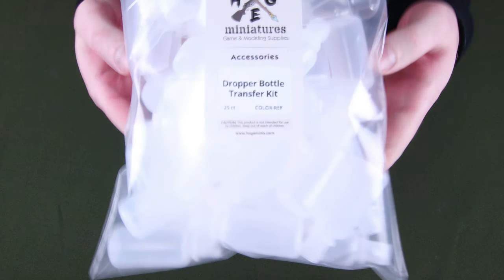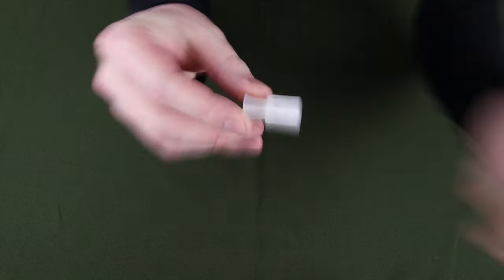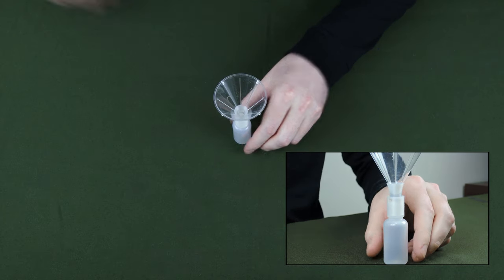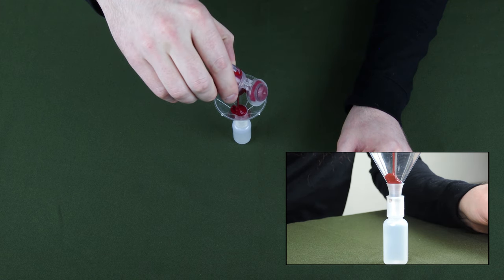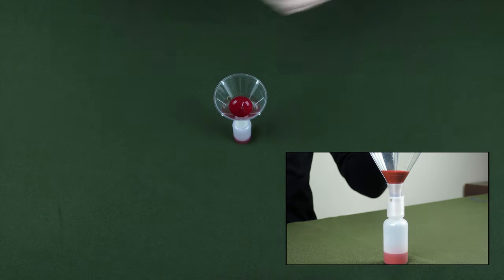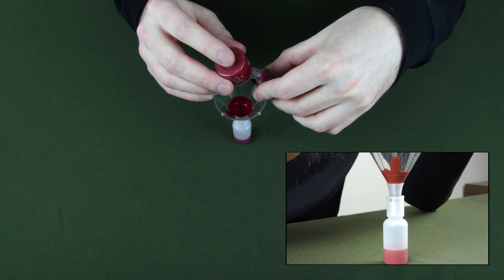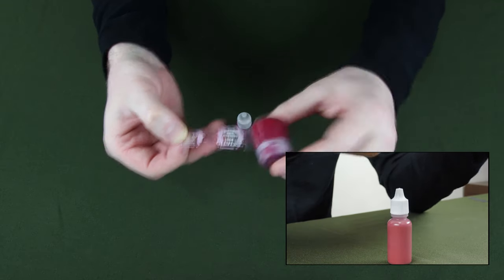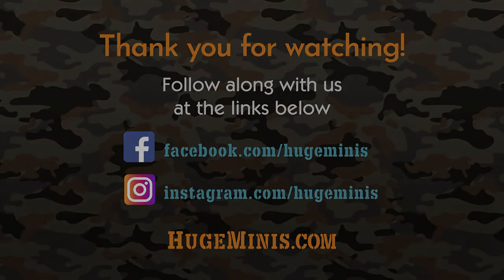Dropper Bottle Paint Decanting Tutorial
If it's Games Workshop's Citadel paints, or a different brand, this is the easiest way to transfer paint from pots to dropper bottles.

Jump to tutorial: 0:52